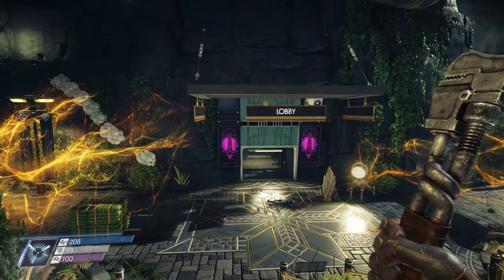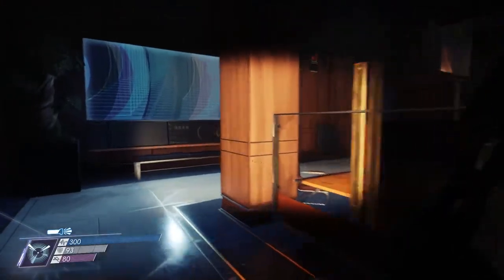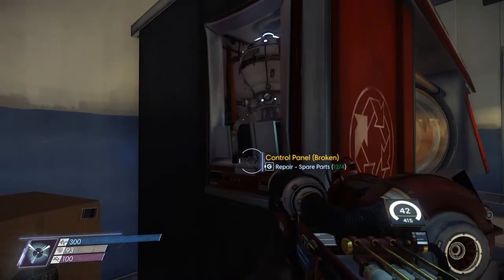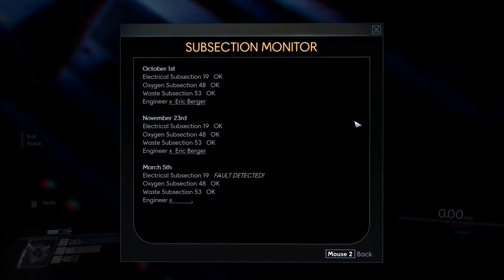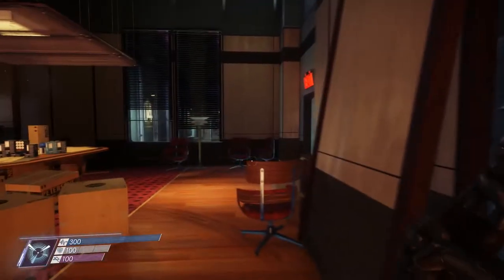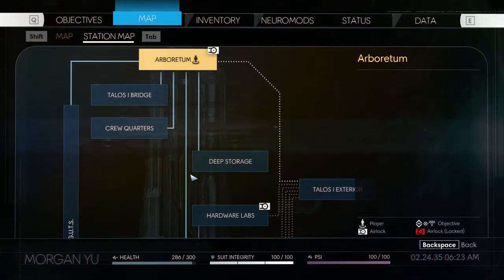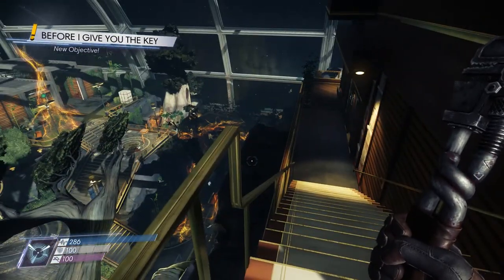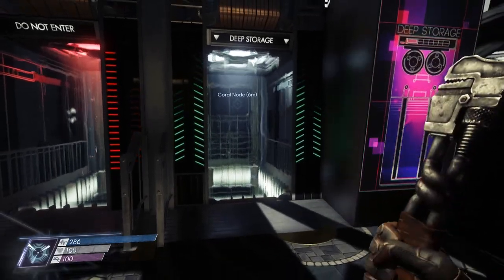Prey (Ep. 22 – Smuggling Ring)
Welcome to my playthrough of Prey (2017), a System Shock inspired game by Arkane Studios. I’m running on the Nightmare difficulty.